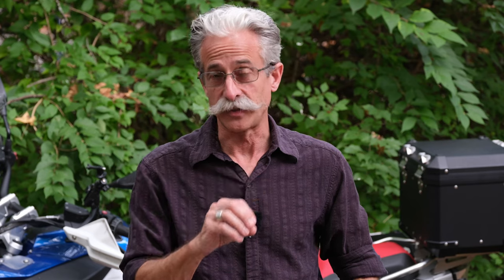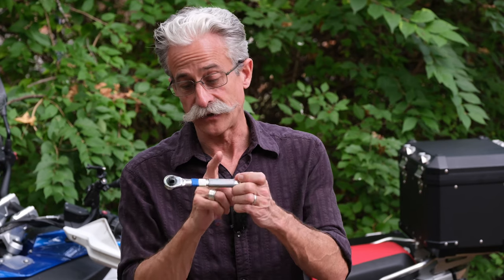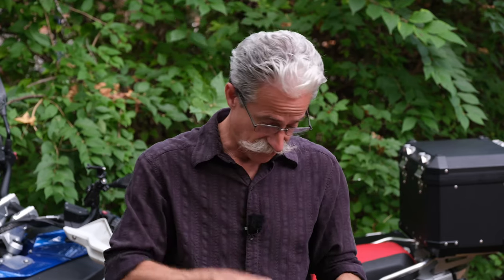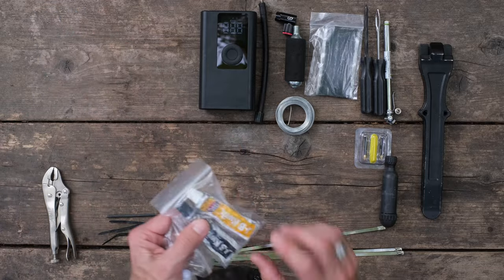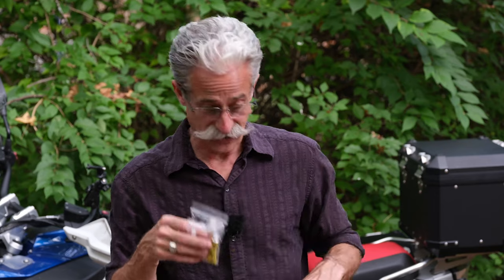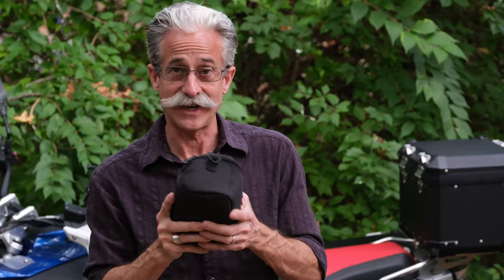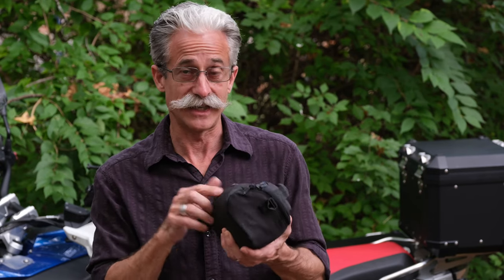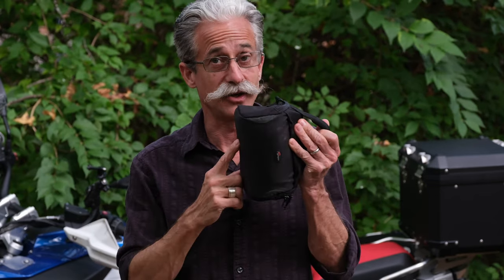What To Pack In a Motorcycle Tool Kit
What to pack in a motorcycle tool kit to keep it small, but still have everything you need to get you back on the road if you have a problem.

Dual head ratchet
Right angle screwdriver
Torx bits
Stainless zip ties
Tire C02 inflator
JBKwik weld
Tire dynaplug